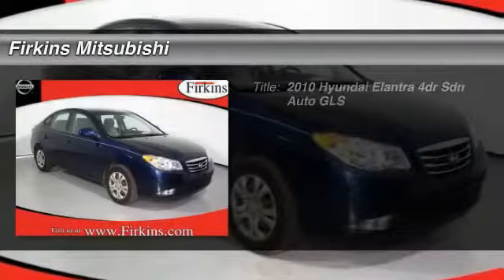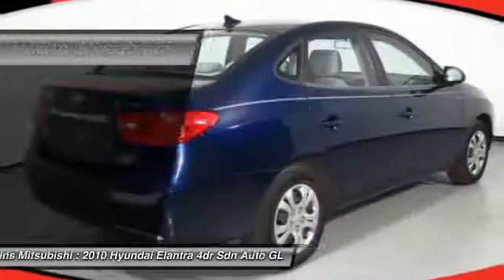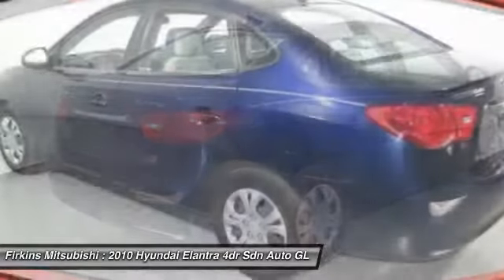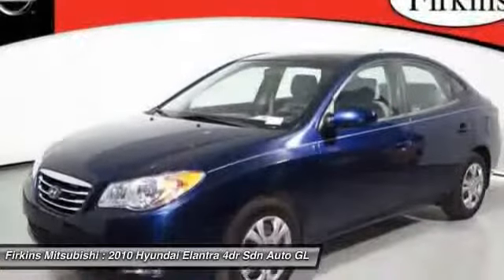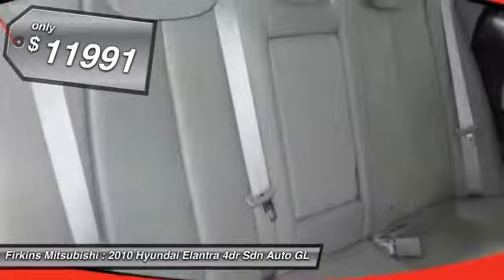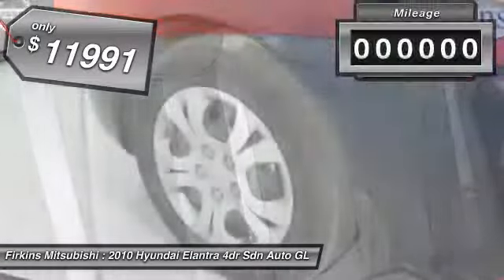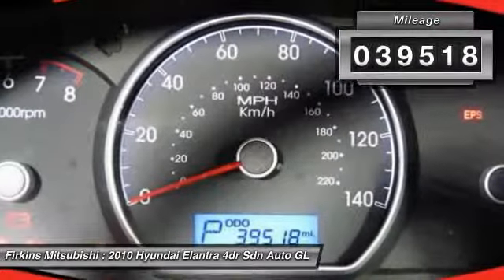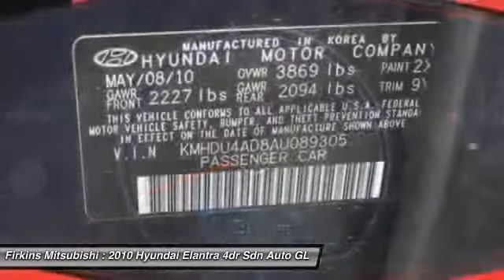2010 Hyundai Elantra 4dr Sdn Auto GLS Bradenton FL 34208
2010 Hyundai Elantra 4dr Sdn Auto GLS

This vehicle is located at:

Firkins Mitsubishi
2900 1st Street West